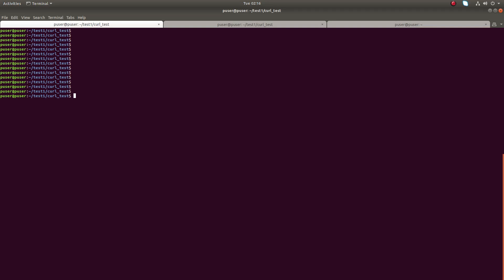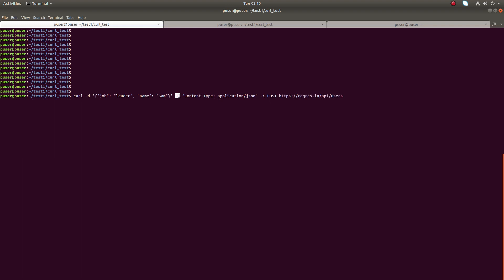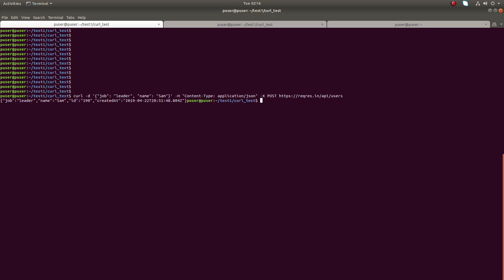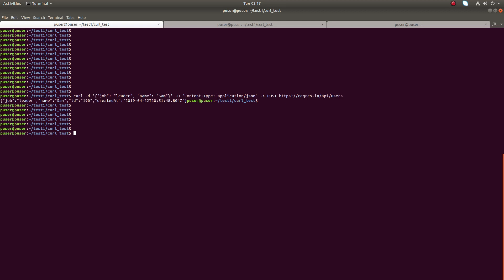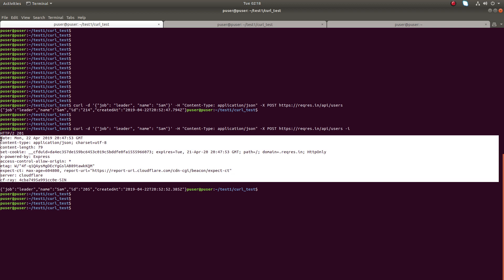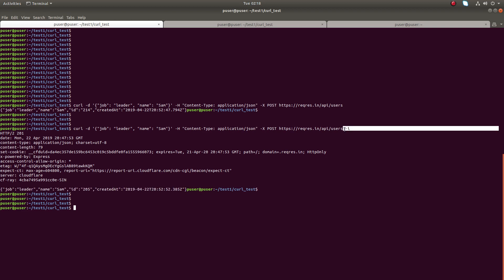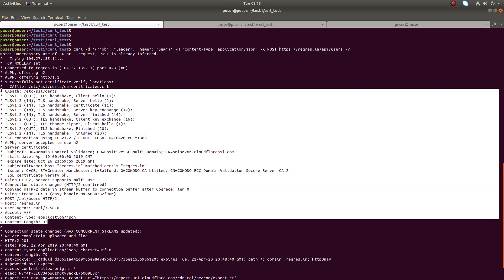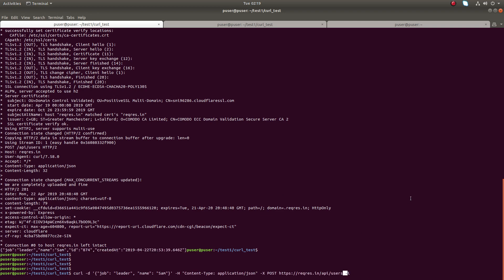How to CURL Print HTTP Response Status Code 200 300 400 500 - 2019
How to CURL Print HTTP Response Status Code 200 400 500
curl command linux unix
curl -d '{"job": "leader", "name": "Sam"}' -H "Content-Type: application/json" -X POST

-i and -v options

curl -d '{"job": "leader", "name": "Sam"}' -H "Content-Type: application/json" -X POST | python -m json.tool